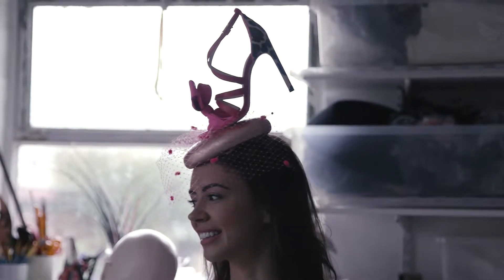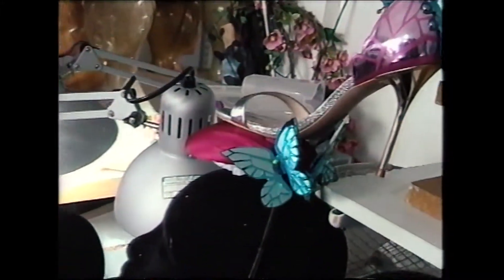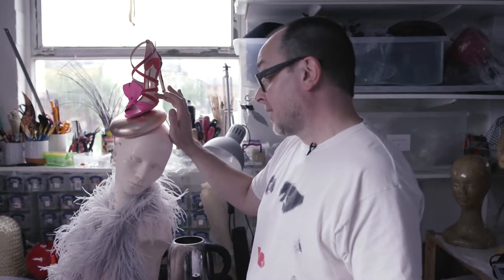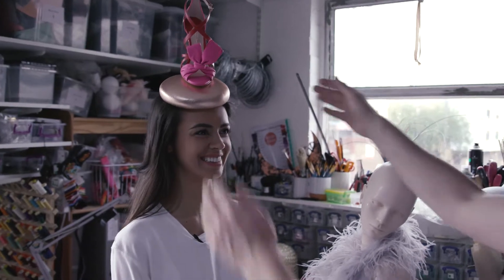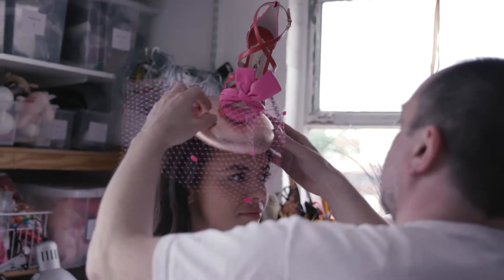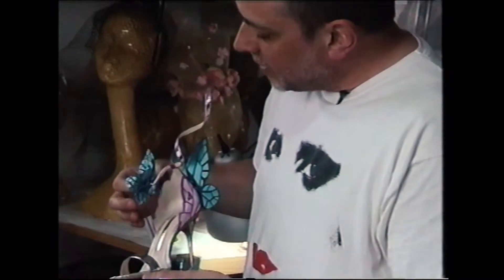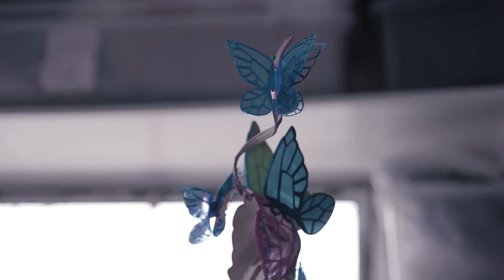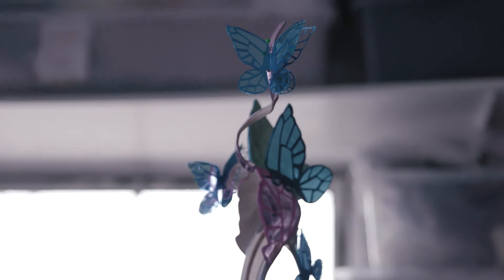Take Peek at the Sophia Webster x Piers Atkinson Collaboration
Straight from the magical mind of bespoke milliner Piers Atkinson, here's a behind-the-scenes look at the Sophia Webster x Piers Atkinson collaboration.